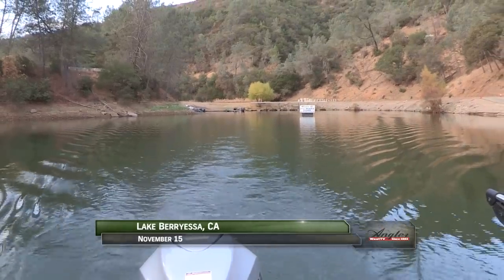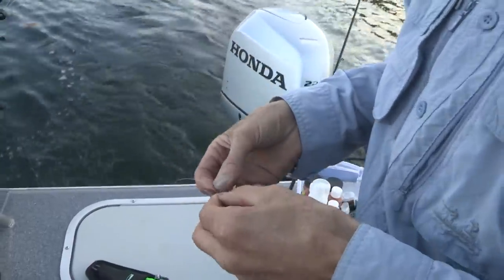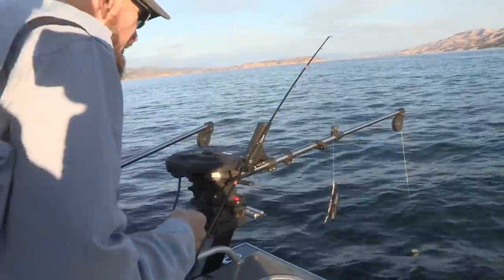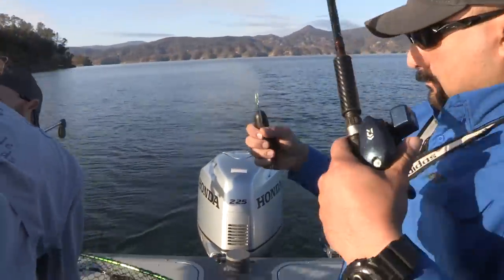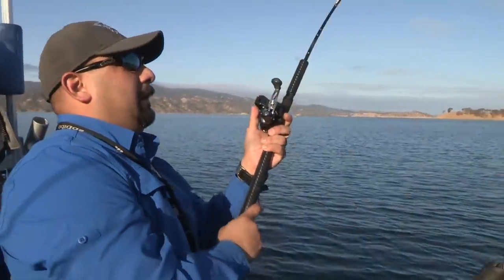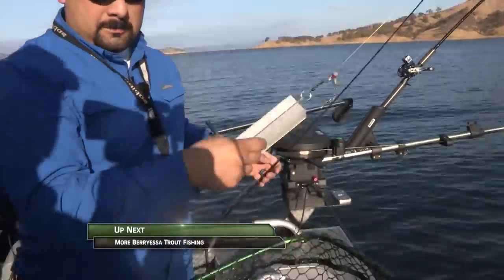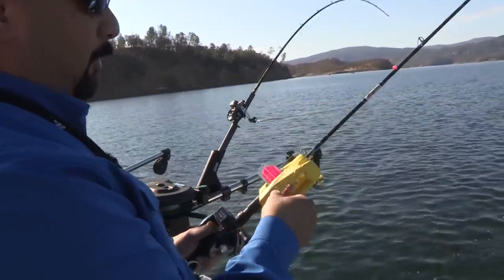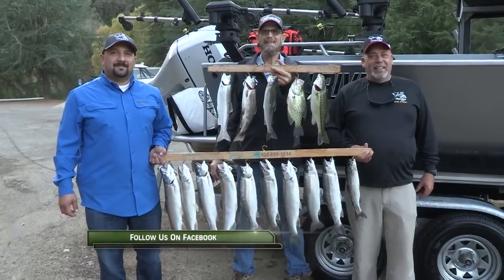Lake Berryessa Rainbow Trout Fishing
Learn techniques for fall trout fishing on Lake Berryessa, one of northern California's most productive trout fisheries. Trolling shallow with Humdingers, Cripplures & Wiggle Hoochies produces well for Sambo Lage, Jose Aleman & Brian Orr. Also, learn to use a side planer to improve your odds.

Nee a hotel while fishing Berryessa? The Abbey House in Winters is perfect

Watch Angler West TV weekly on NBC Sports CA & NBC Sports NW.